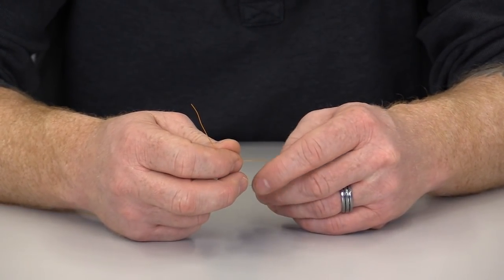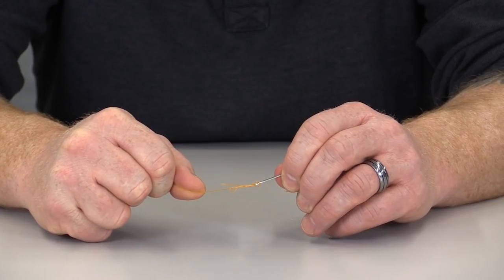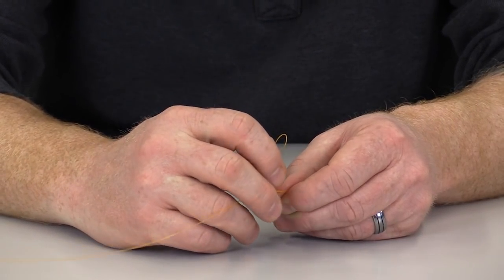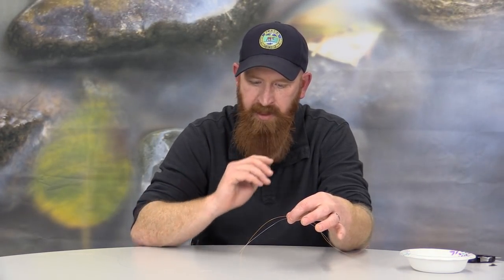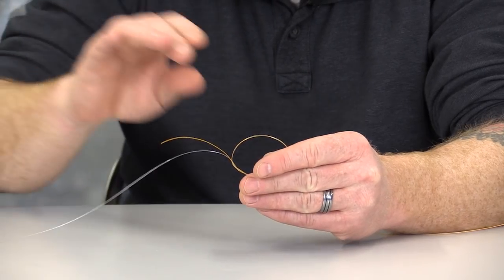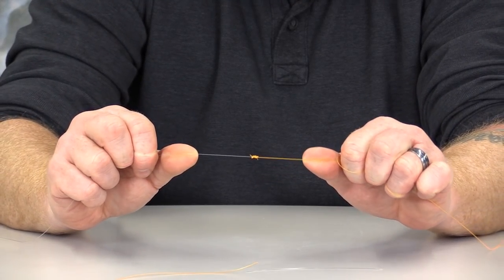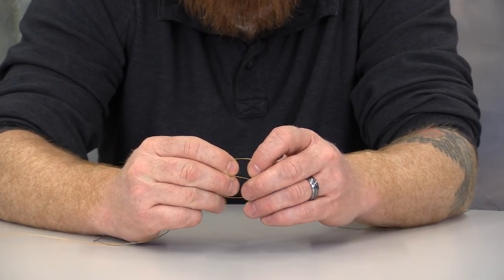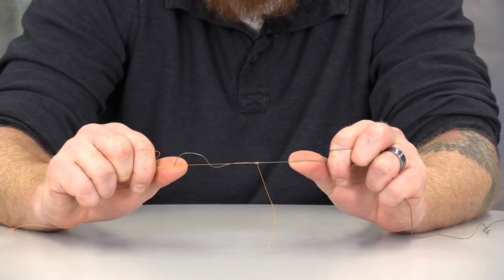How to tie four basic fishing knots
This video covers the steps to tie four basic fishing knots - the Improved Clinch knot, the Palomar knot, the Surgeon's knot and the Double Uni knot. ©ADF&G